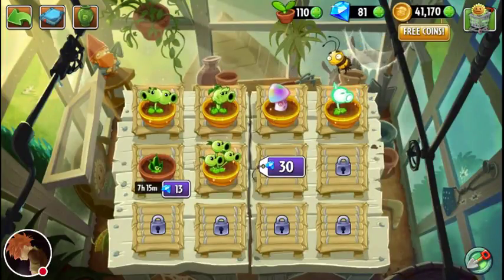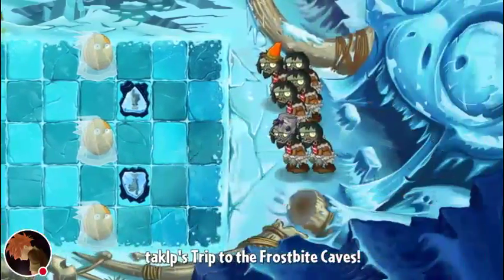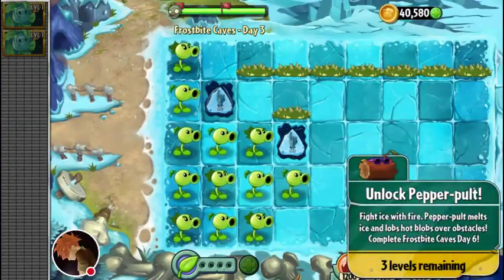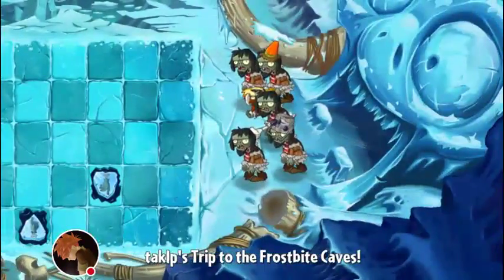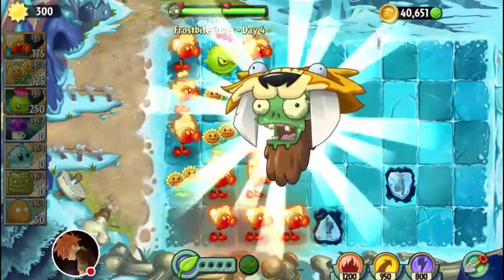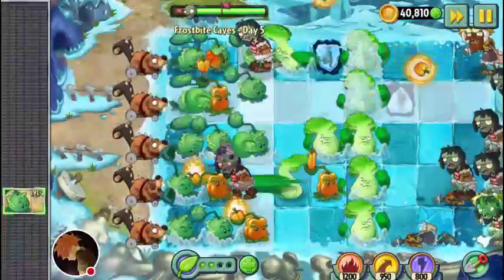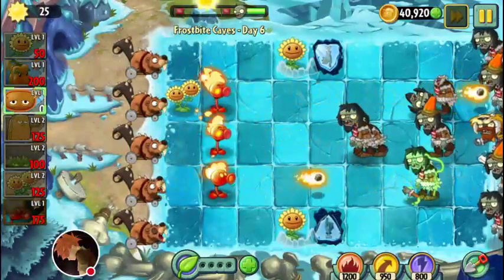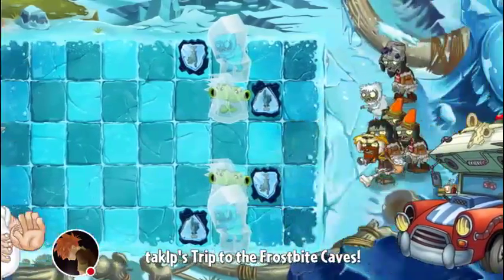Fire and Ice. Plants vs. Zombies 2 #33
That fire pea shooter we got ages ago is going to be a key player in most of this area!  Save up for it if you haven't gotten it already!